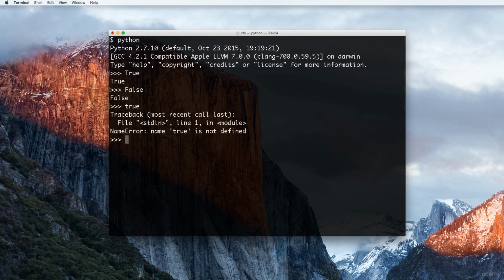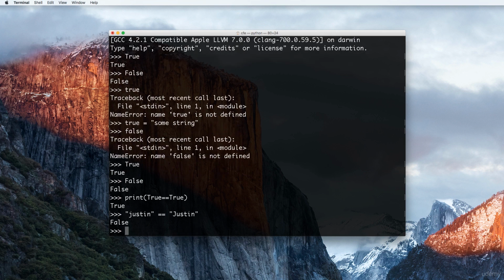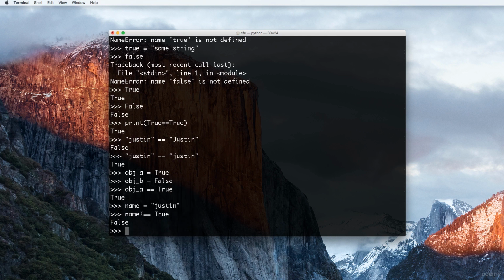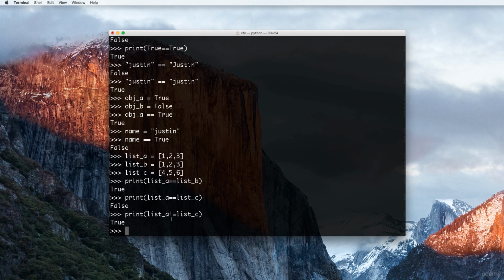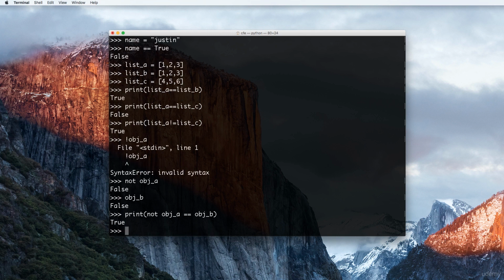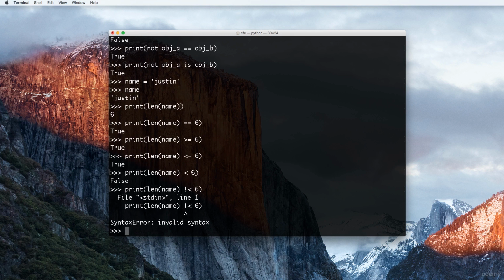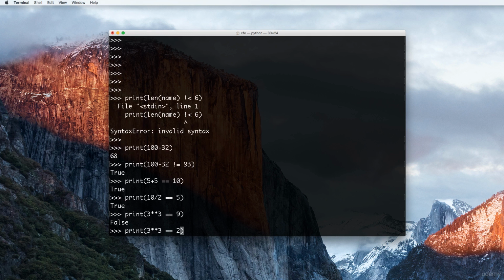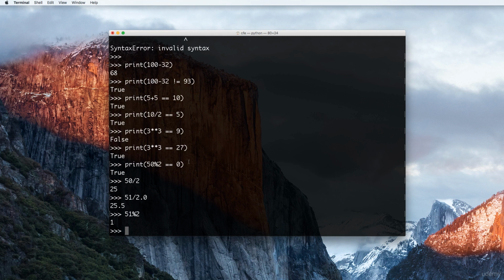(30 Days of Python) 8-Day 4-Conditionals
30 Days of Python | Unlock your Python Potential
Section: 4
Conditionals
Day: 4
8. Day 4: Conditionals